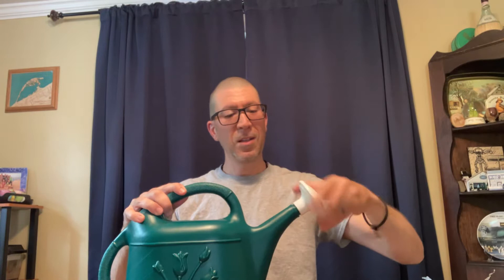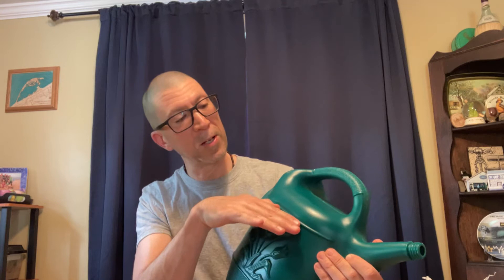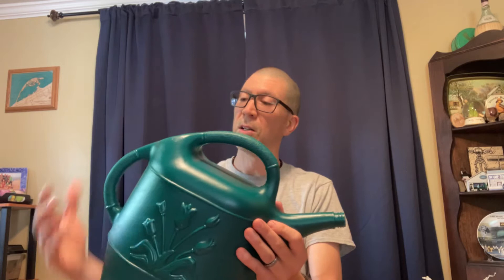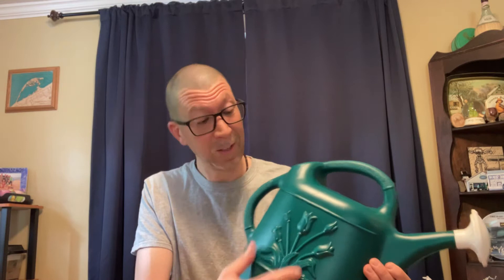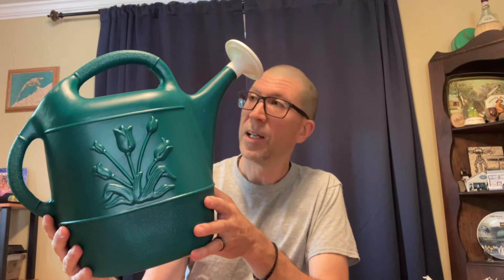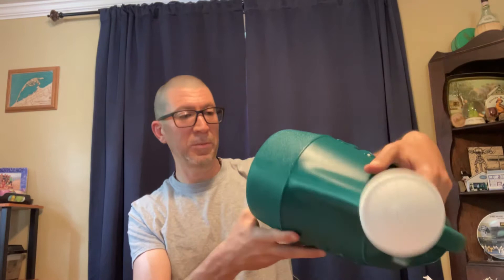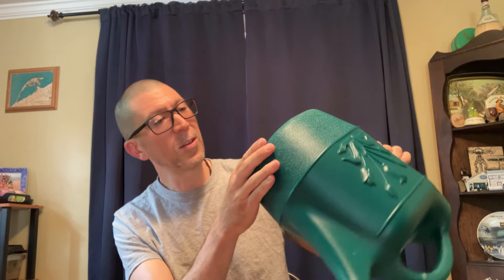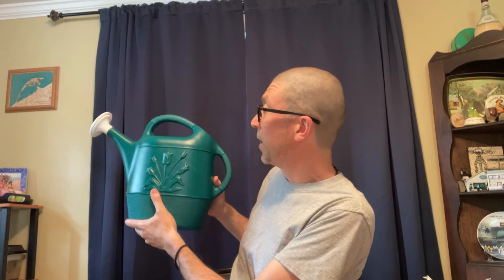THE UNBOXING (ep 1: green watering can)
I unbox a green watering can.